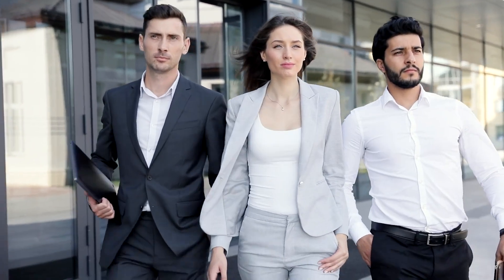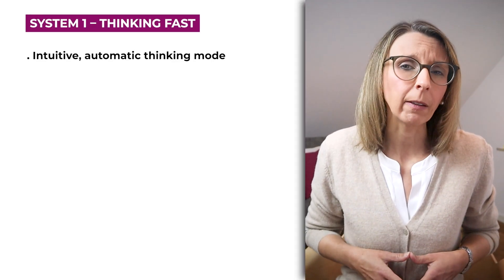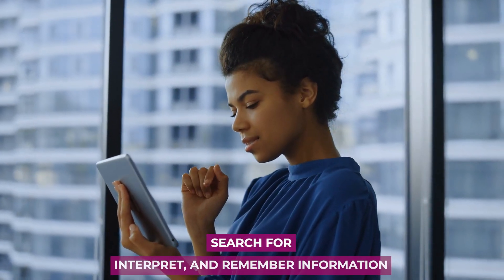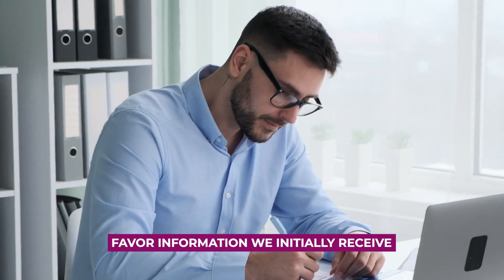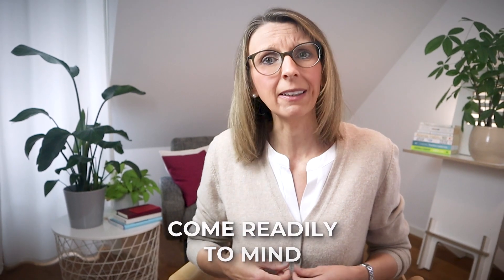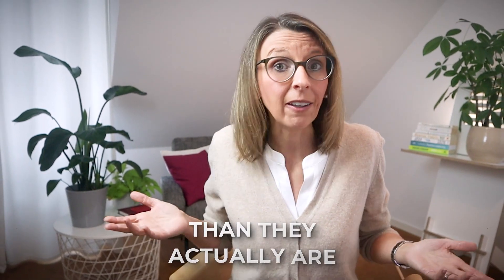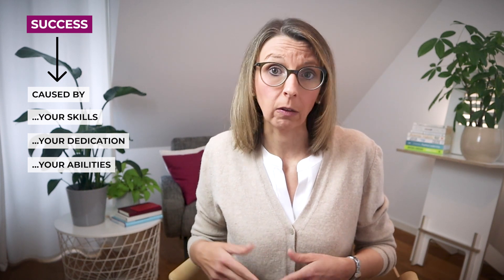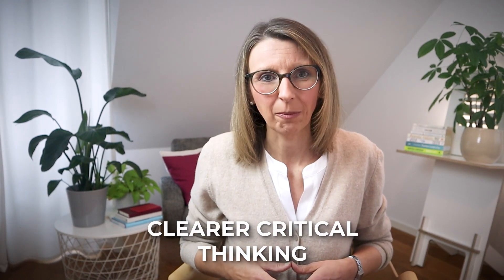How to Think Better: 5 Cognitive Biases to Be Aware Of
In the quest for professional growth and career advancement, success often hinges on your ability to make informed decisions and think critically. However, did you know that hidden forces can influence our thoughts and sometimes lead us astray?

In this video, we'll dive into five of the common cognitive biases, often referred to as mental shortcuts. Together, we'll explore their impact on our thinking and decision-making. More importantly, we'll also uncover strategies to outsmart these cognitive traps so that you can make the right decision to propel your career forward.

00:00 Intro
00:51 Dual Modes of Thinking (Fast & Slow)
02:28 Confirmatory Bias
03:42 Anchor Bias
04:48 Availability Bias
05:56 False Consensus Bias
07:07 Self Serving Attributional Bias